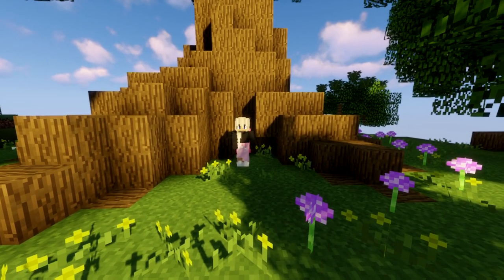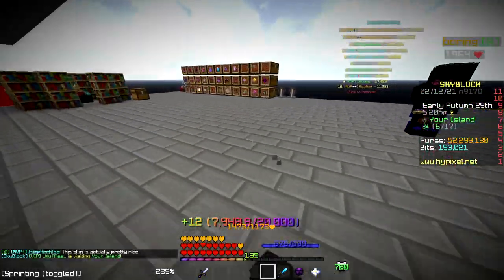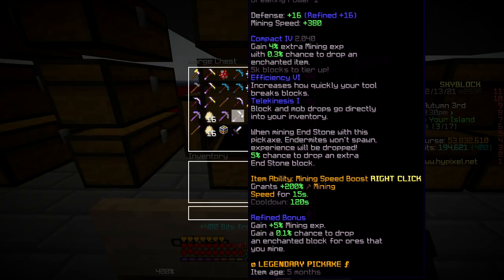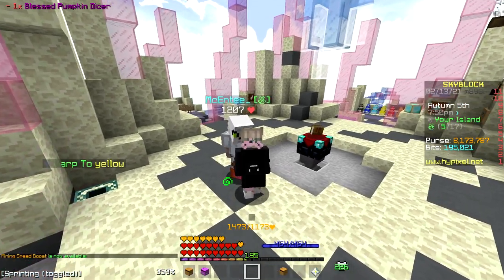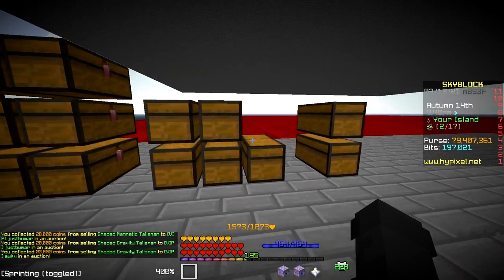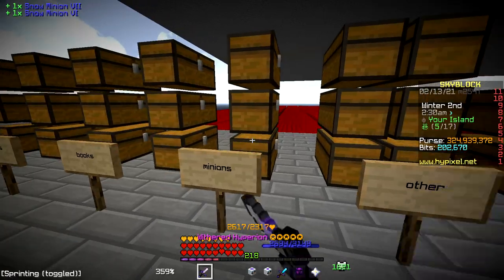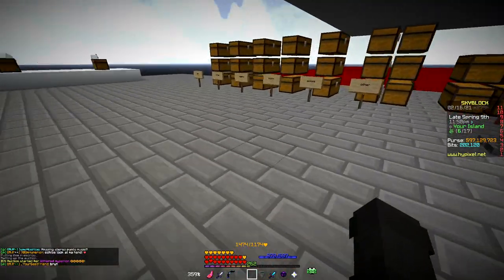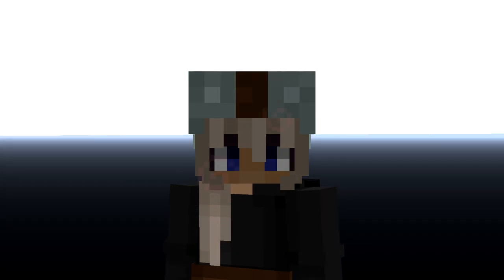NOTHING to 1 BILLION coins - Hypixel Skyblock